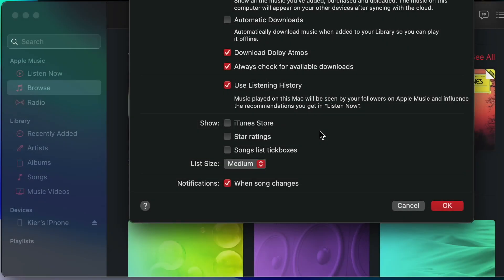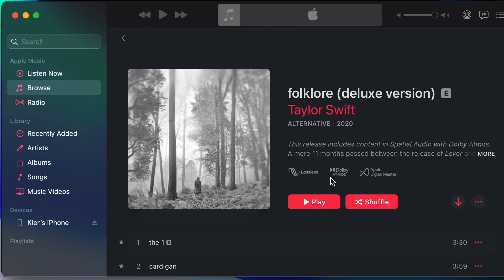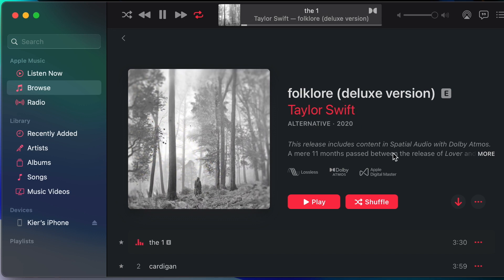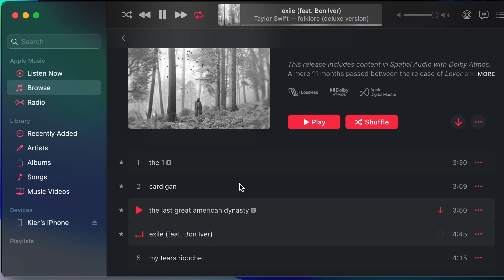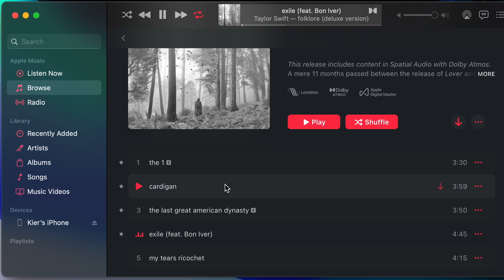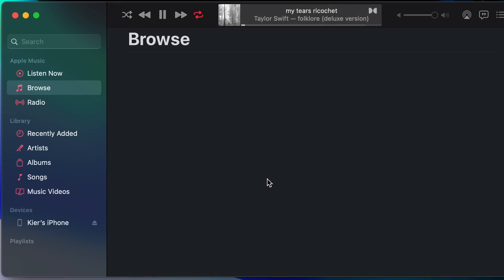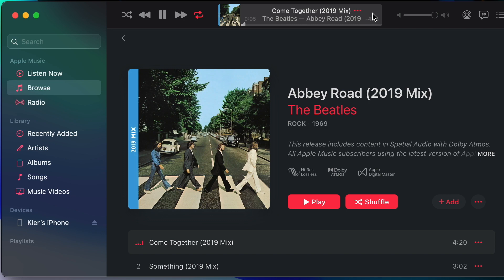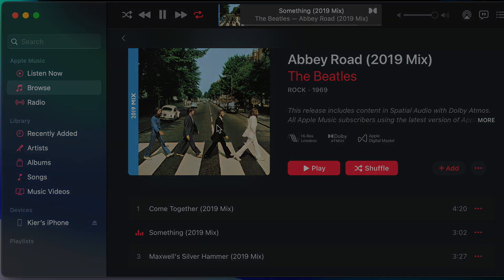Dolby Atmos not working reliably in Apple Music under macOS Big Sur? There's a workaround...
If you click directly on a track encoded with Dolby Atmos under macOS 11.4 Big Sur, there's a good chance it will actually play back the regular AAC track instead of the desired Dolby Atmos version, regardless of your preferences.

You can work around this by hitting the big Play button and using the transport controls (skip, back) to navigate to the track you want to play, then the Dolby Atmos version will always be played if available.